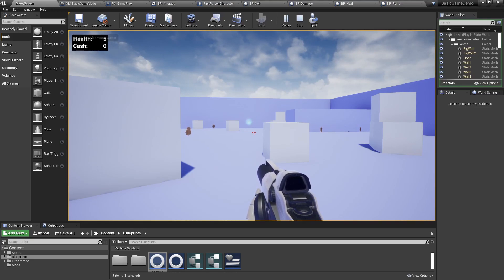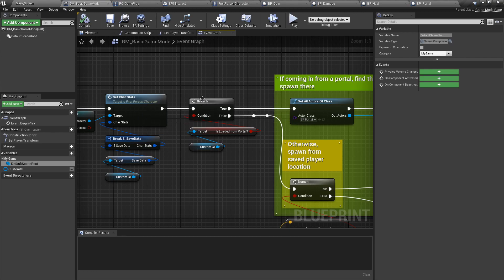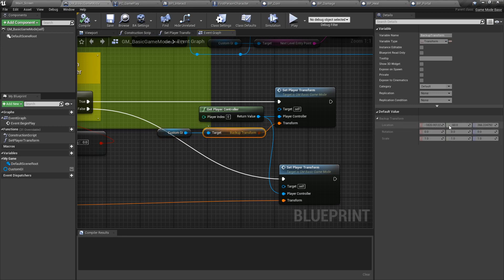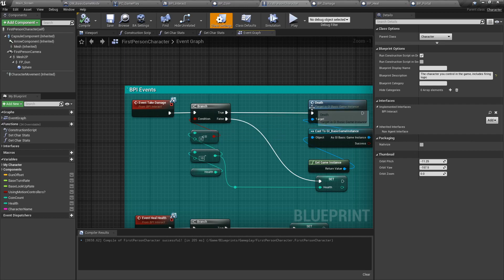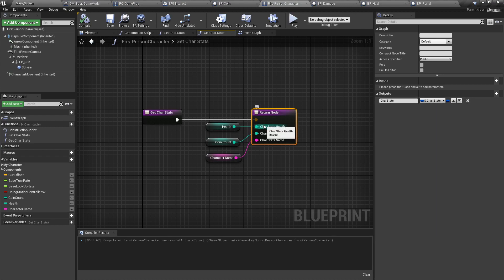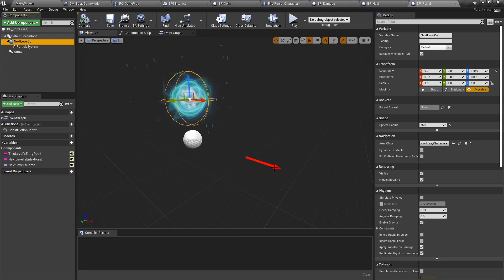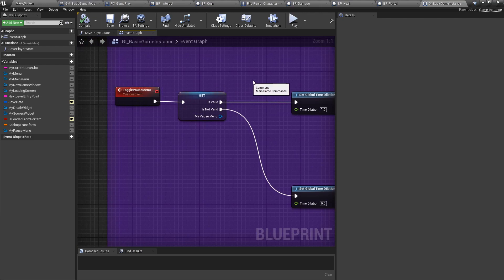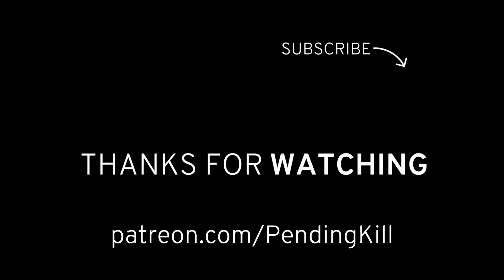How to Make a Game in UE4 Blueprints: Pickups, Portals, Spawning, Pause Menu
Welcome to part 2 of our tutorial series for making a game in UE4 blueprints, where we show how to implement a health pickup, damage pickup, coins/loot pickup, portals to transition between levels, setting and getting player character stats, and an in-game pause menu. These are all common gameplay features and may be needed in your project.

00:00 Demo
01:06 Game Mode (spawning into level)
04:55 Player Controller (setting input mode, toggle pause menu)
05:33 Blueprint Interface for pickups
06:17 Player Character (pickups, setting/getting character stats)
09:33 Damage Pickup
10:35 Heal Pickup
11:00 Portal BP
13:06 Game Instance (load new levels)